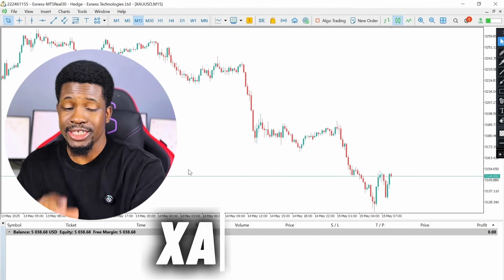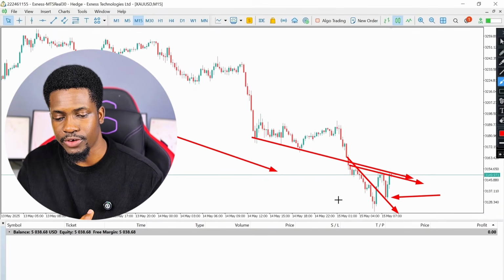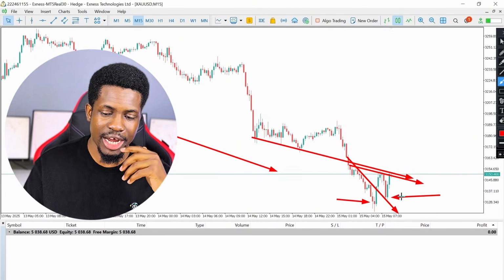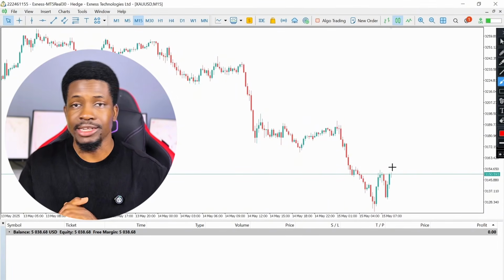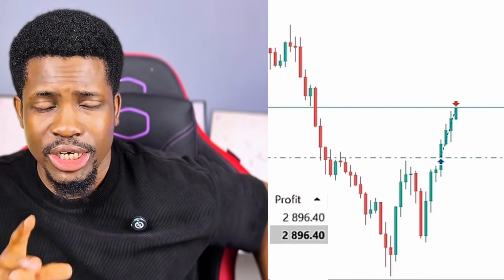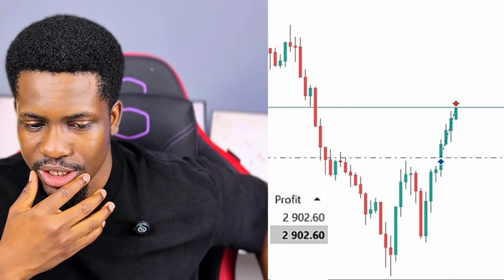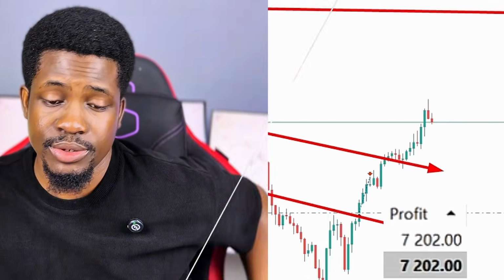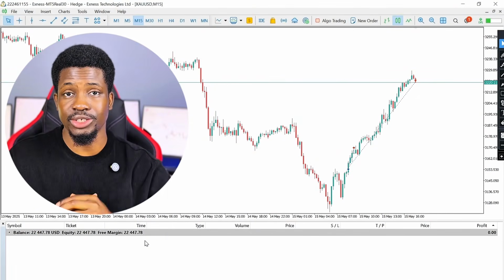How I Trade XAUUSD(GOLD) and US100(NASDAQ) For Maximum Accuracy